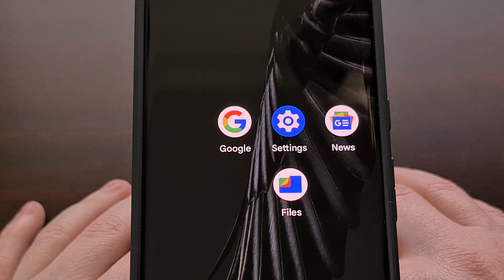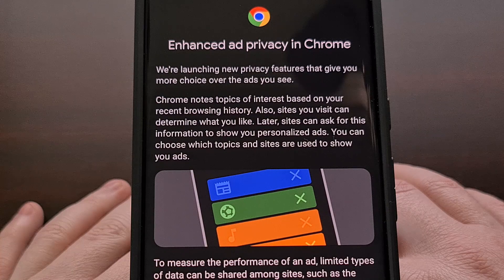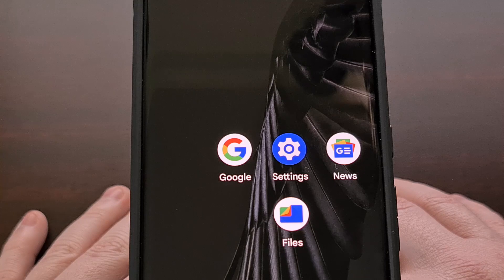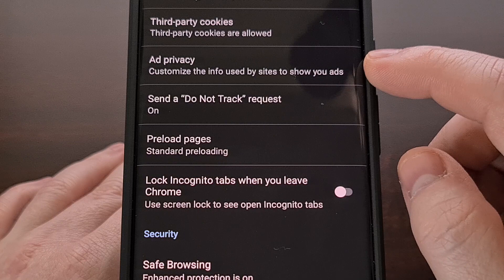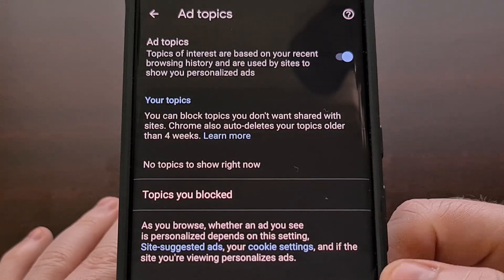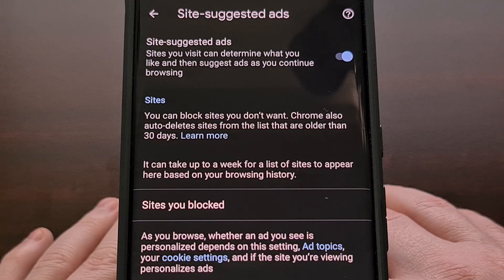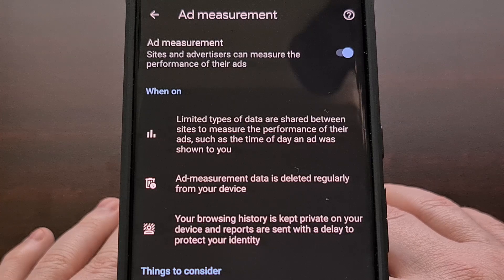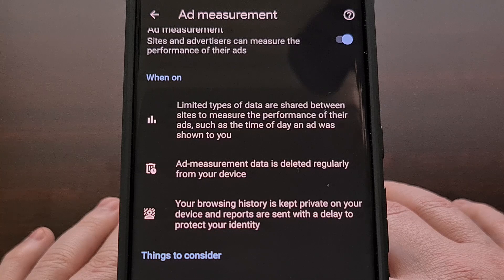Google Rolls Out Privacy Sandbox to Chrome Users on Android & How to Disable it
Privacy Sandbox has been in the works for a few years now and they have finally begun rolling out its replacement of cookies on Android.

Video Description
Google has finally begun to roll out Privacy Sandbox to its users on Chrome for Android. I read about others seeing this new change a week or two ago but I didn't see it on my daily driver until yesterday.

This is what the onboarding page looks like when you receive the change for your device.

And it will go into effect immediately after you see this splash page.

Privacy Sandbox is a new way for Google to serve personalized ads to people without the need for 3rd-party cookies. Moving away from these types of web cookies is something that many browsers have been doing lately and that has had an impact on the revenue Google is able to bring in from advertising.

So instead of having a website like Facebook or Google follow you across the web collecting data on things you search and what you're browsing. . .Privacy Sandbox keeps your personal data private while still allowing personalized ads to be displayed.

We can find this new section within Chrome by first tapping on the 3-dot menu icon in the top right corner.
And then selecting the Settings option.
From here, look within the Basics section and then tap the Privacy and Security menu.
Then from here you're going to want to go into the Ad Privacy area.

There are three different sections to Google's current Privacy Sandbox implementation and that begins with the Ad Topics.
This is an API that allows browsers to share information with third parties about a user's interests.

Google will use your browsing history to determine which Topic categories you might be interested in.
After Chrome collects enough data, you will begin to see ad topics populated in this menu.
And it's from here where you can block a specific topic, tool.

So if you don't want to see ads about Automobiles or Fitness, then you can go here to block them.

The second part of this new feature is for Site-Suggested Ads.
This is similar to the previous feature, but it's based on the specific websites you're visiting.
So, for example, if you visited a website that sells running shoes then you may be assigned a topic that relates to running, such as marathons.

This would allow a personalized ad to be displayed on a completely different website that relates to this topic.

The final part of Google's new Sandbox Privacy feature is for measuring the effectiveness of an advertisement.
This allows for limited types of data to be shared between websites that can measure the performance of their ad.

Google doesn't go into too much detail about how this works nor do they say exactly how they are measuring the performance. But they do tell us that this data is deleted regularly and that there is a delay on the reports sent out in an attempt to protect your identity.

You will need to manually delete your browsing history if you want to suddenly stop these reports from being generated.
Or you can disable the feature entirely with this toggle at the top of the page.

We can disable all three of these aspects of the Privacy Sandbox from within this Settings menu of Chrome.
If we look at the top of each of these three pages, you will see a toggle allows us to turn them off.

So if you want to limit the amount of data being presented to advertisers, disable all three of these features.
But if you're going to be seeing ads while browsing the internet, many prefer them to be personalized so they are actually useful.

And Google's Privacy Sandbox seems to be a much better solution than allowing 3rd-party cookies to follow you from website to website.

1. Intro [00:00]
2.